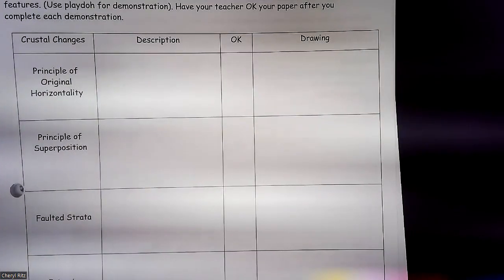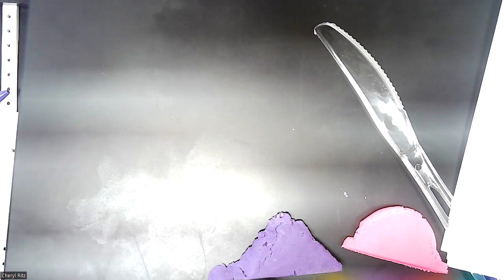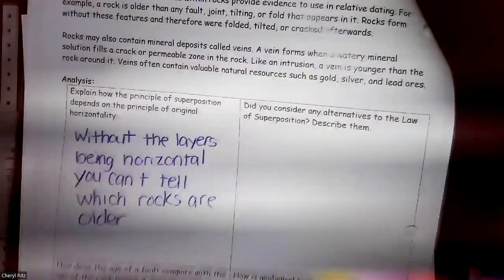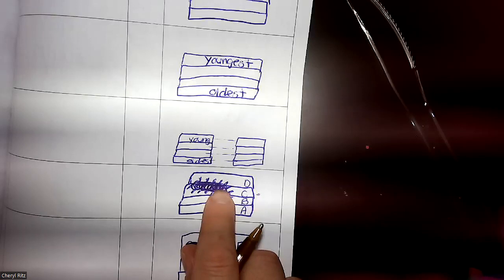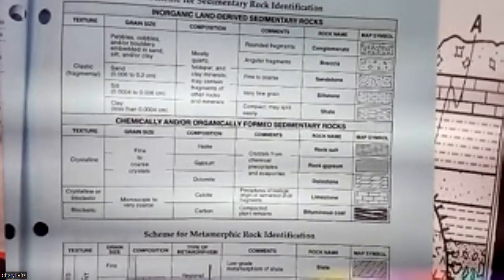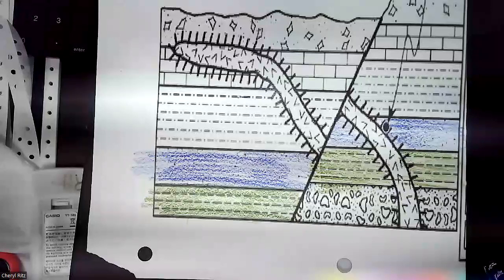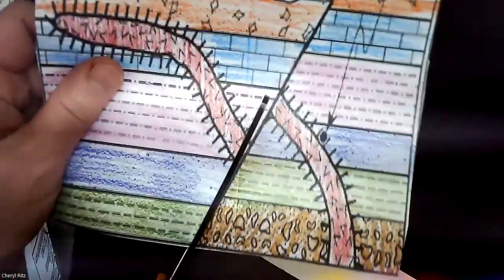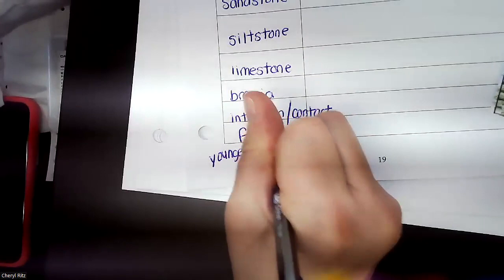Friday February 10th